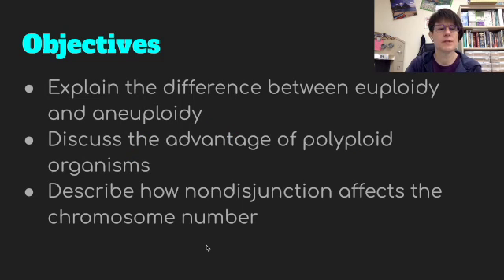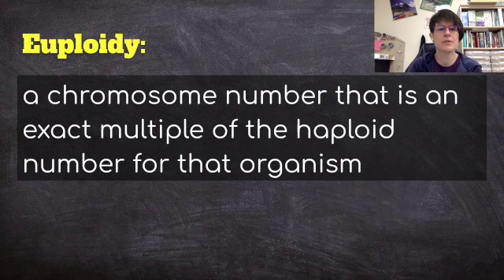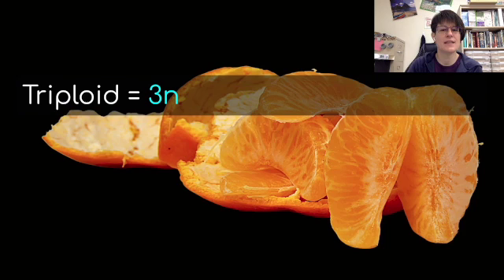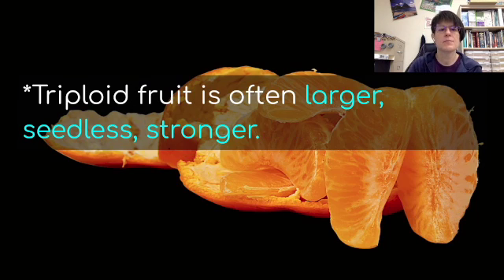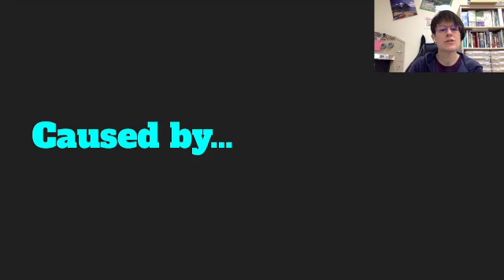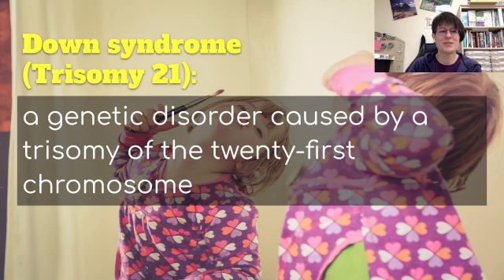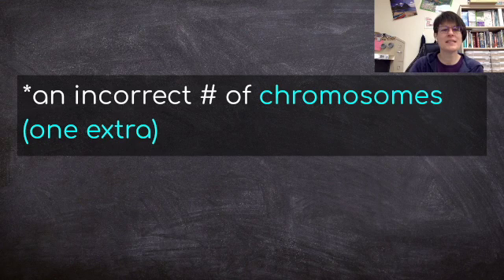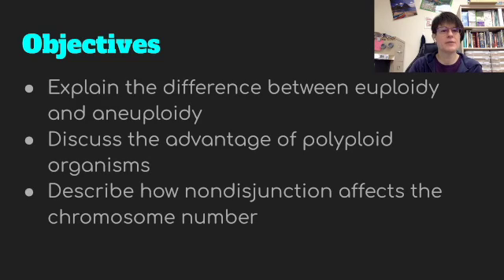Bio 6.1 Changes Affecting the Numbers of Chromosomes